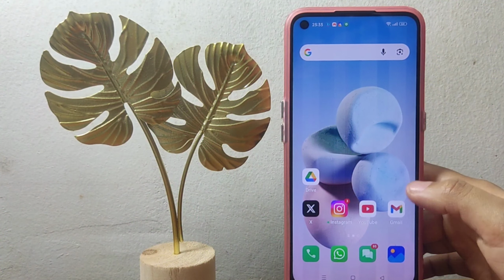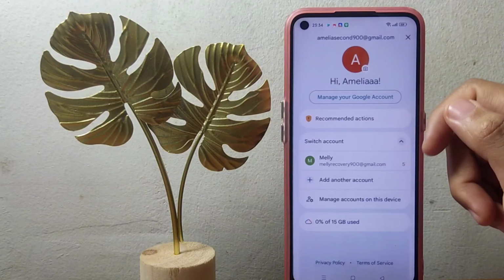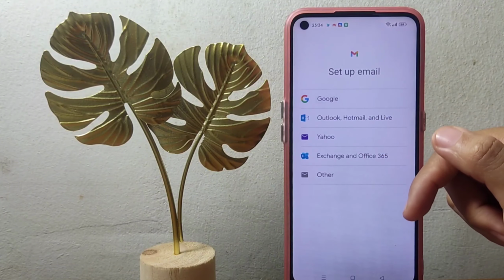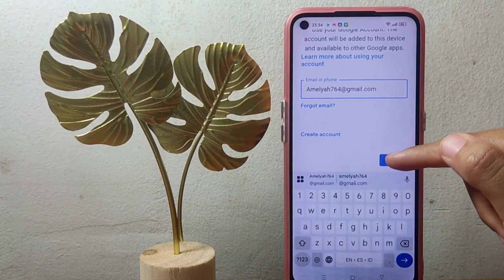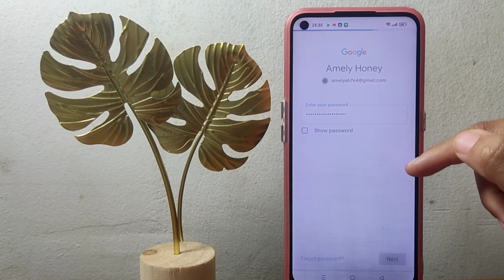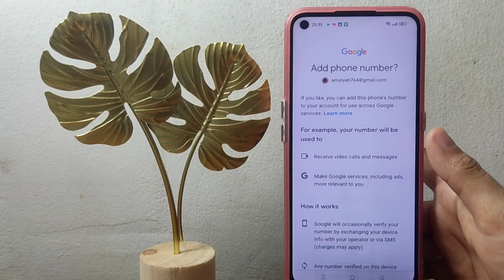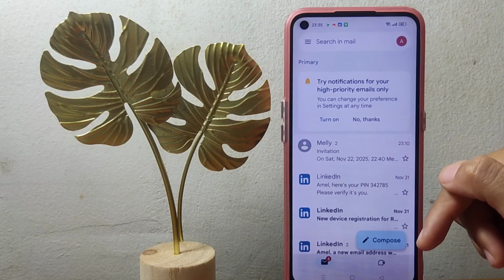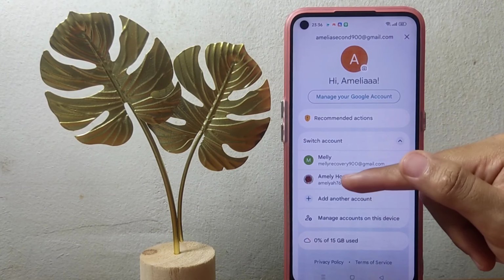How To Login To Gmail Account On Android